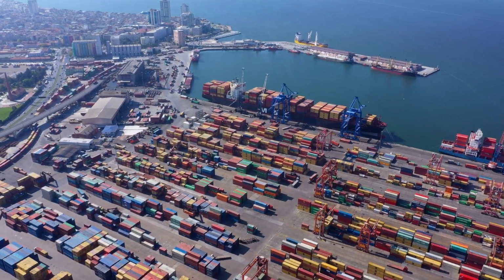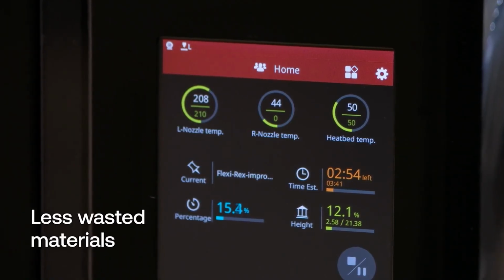Additive Manufacturing for sustainability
Additive manufacturing, also called 3D printing, builds objects from the ground up, layer by layer. The technology uses a base set of raw materials to fabricate a diverse range of customised products, all with the same tooling and feedstock. Additive manufacturing brings specific supply chain and product-based benefits by helping to minimise material waste and enable distributed manufacturing.